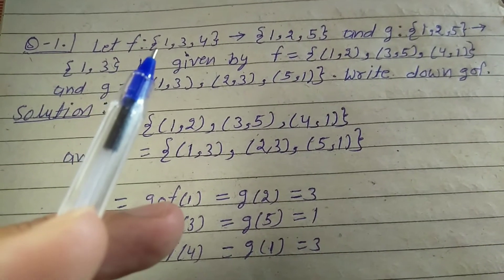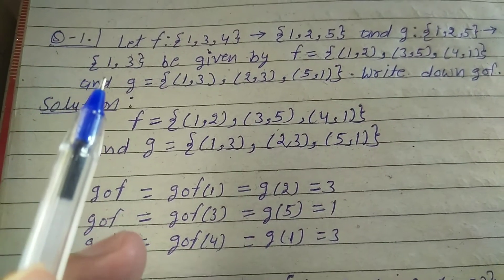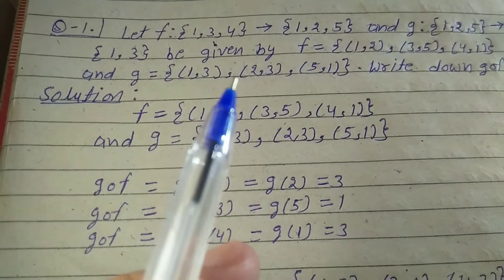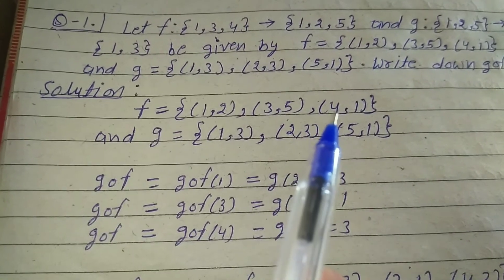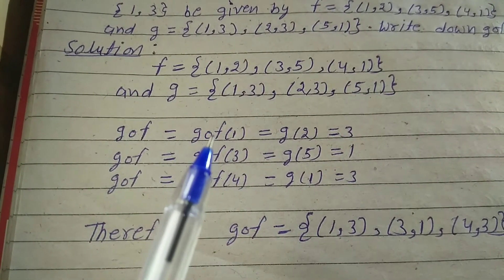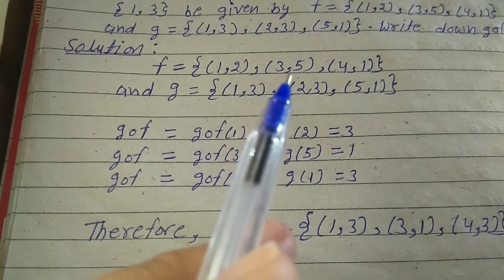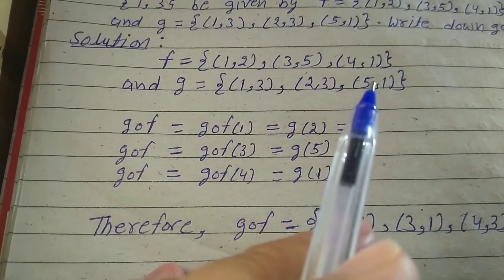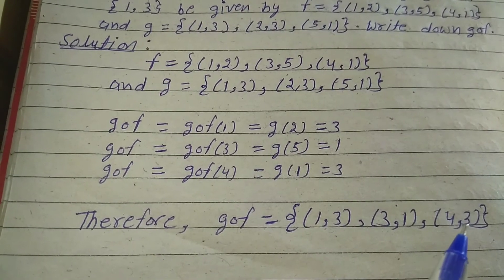Let f: {1,3,4}→{1,2,5} & g: {1,2,5}→{1,3} be given by f={(1,2),(3,5),(4,1)} & g={(1,3),(2,3),(5,1)}.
write down gof